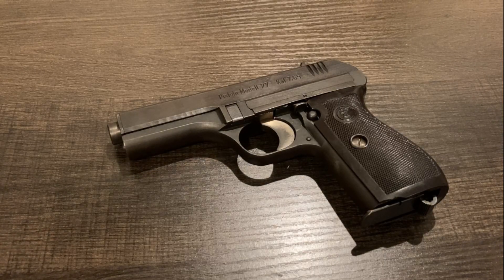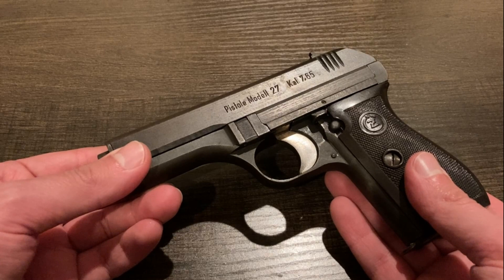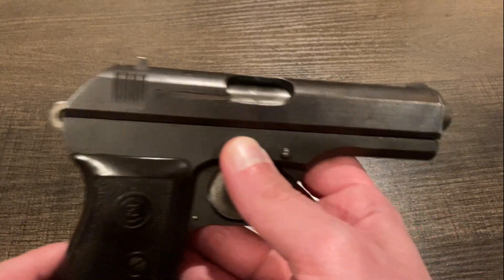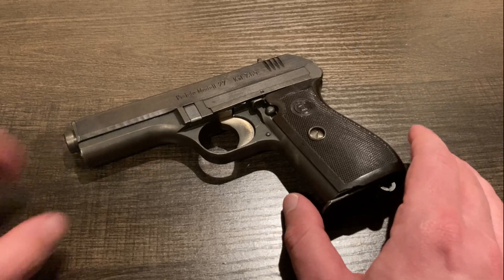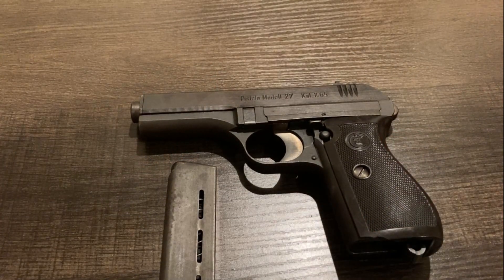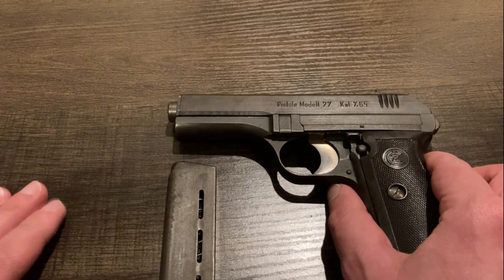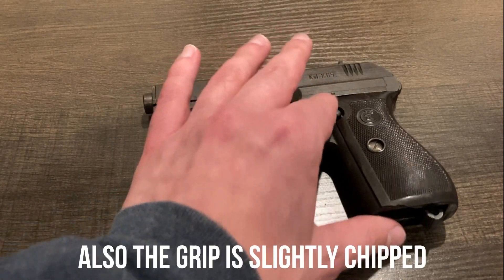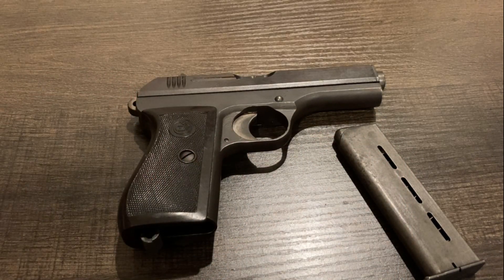Another Undervalued WW2 Pistol: CZ vz. 27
A quick overview of a historically interesting but underappreciated sidearm. The Czech CZ vz.27 produced under German occupation during WWII.